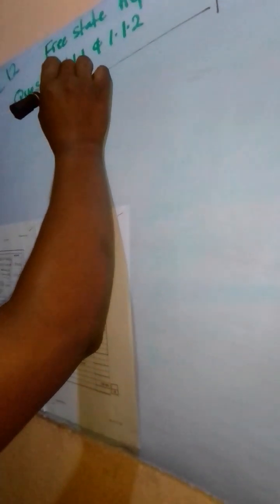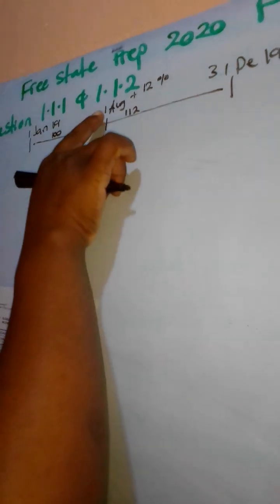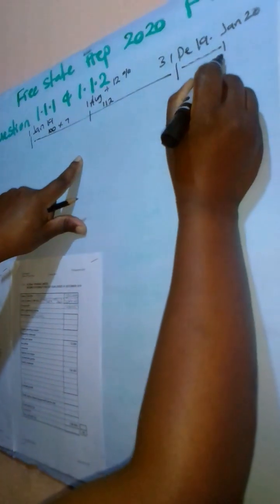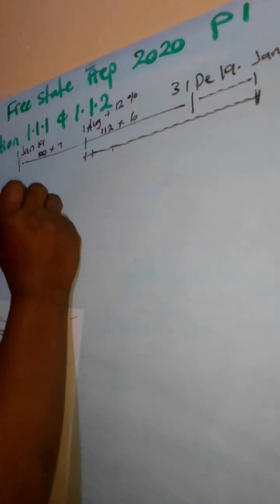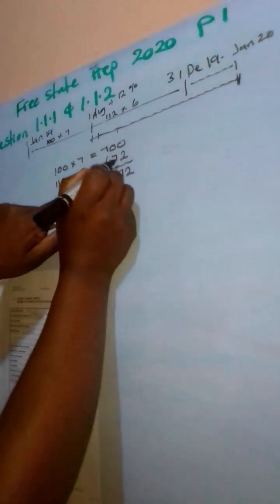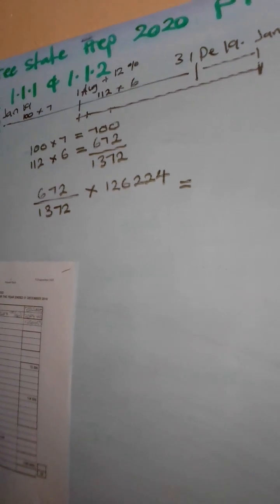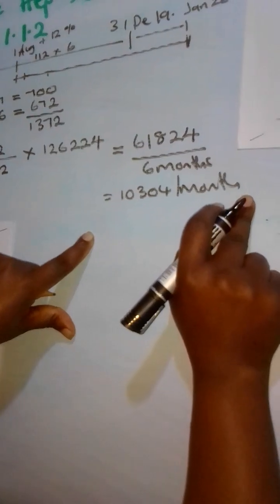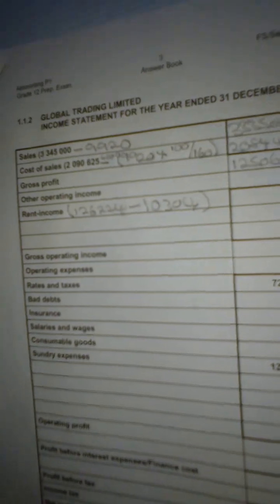gr 11 & 12- rent income with a % increase during the year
adjusting for income received in advance